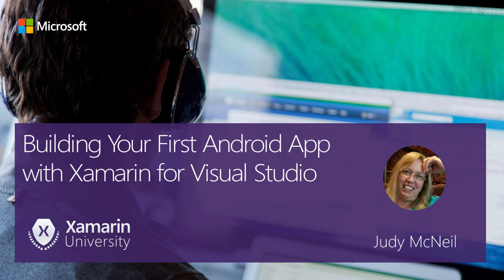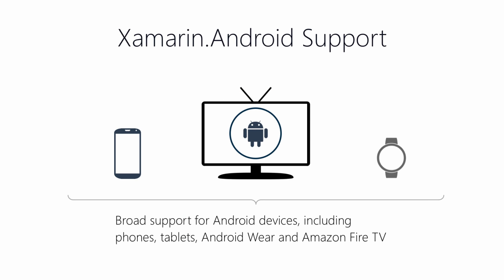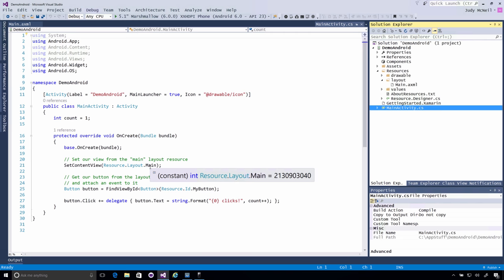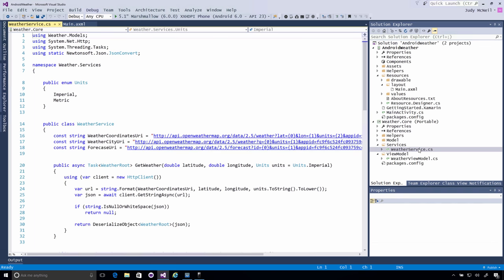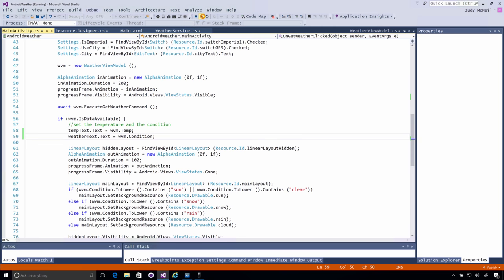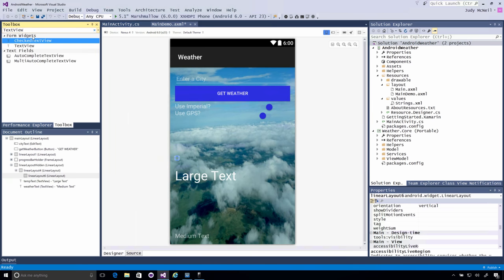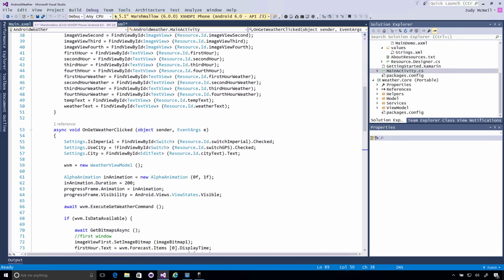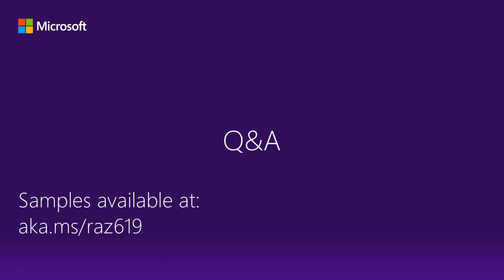Building Your First Android App with Xamarin for Visual Studio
.NET developers everywhere can easily add native mobile developer to their resume with Xamarin for Visual Studio. Judy McNeil, Xamarin University mobile expert, shows you how to build your first Android app — completely in C#  — with Xamarin.Android and Visual Studio.

In the webinar, you will:
• Explore the Xamarin.Android project templates installed with Visual Studio
• Create a fully native Android app, utilizing all of the Android APIs
• Use the Android Designer in Visual Studio to create a beautiful UI
• Add logic to your applications to respond to user input and interact with the UI
• Deploy and test your apps from Visual Studio, using Google’s Android emulators and your own Android devices
• Ask questions and receive guidance from Xamarin University professors and mobile experts
• Get the sample app code and documentation you need to get started